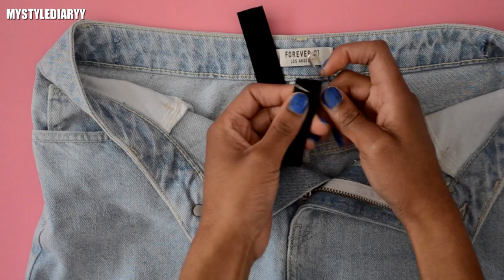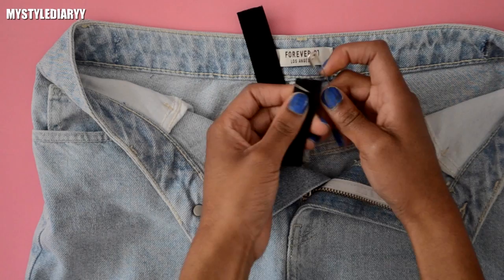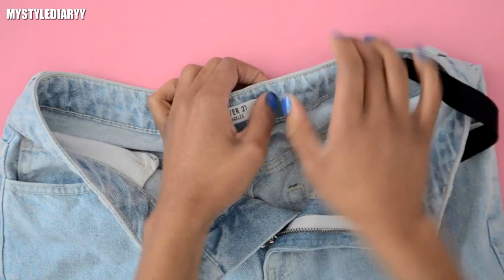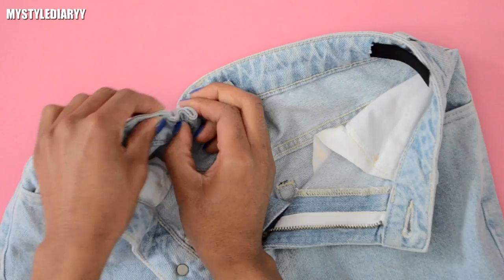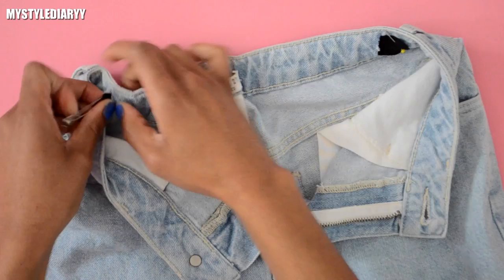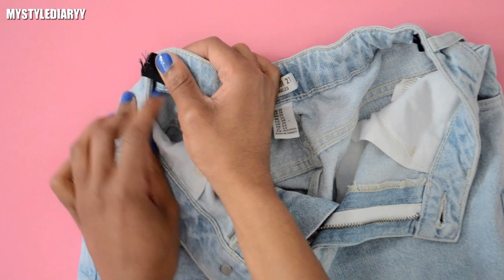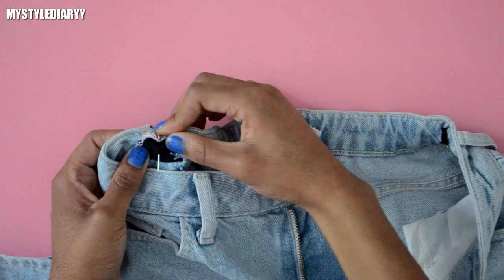DIY LIFE HACK | HOW TO RESIZE JEANS WAIST (Elastic Method) jeans hacks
Jeans hack! A how to resize jeans waist LIFE HACK tutorial. In this video I'm going to show you how to downsize your jeans waist with the help of elastic! This is like 10 minutes work or less to get rid of the annoying jeans gap in the back. Lifesaver trick for ladies with hourglass or pear figures!😭😩
SOCIALIZE
MUSIC
Outro music
By Bodylove